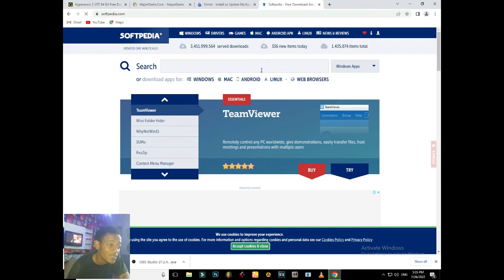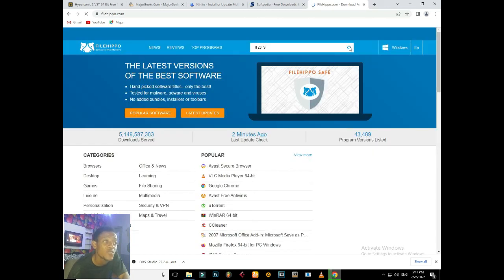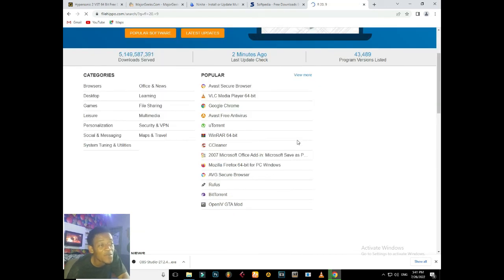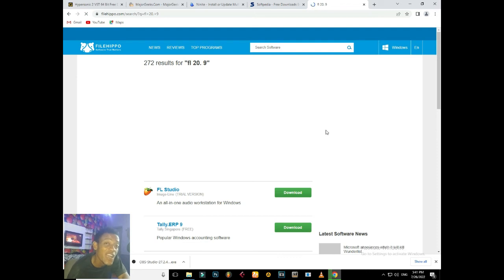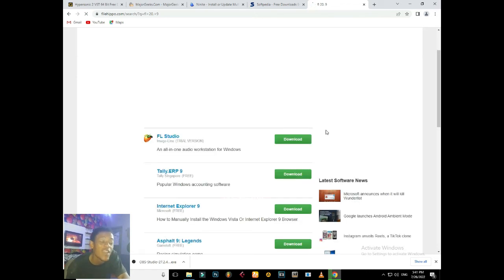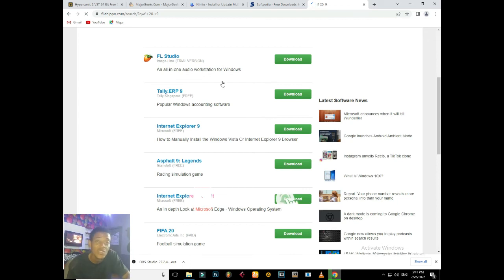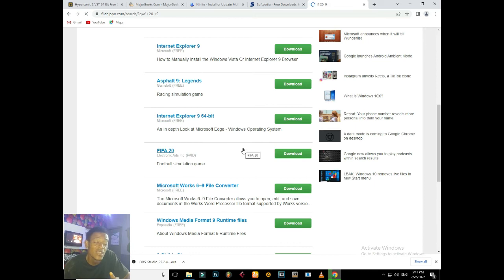5 Sites you get free software download in 2022.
This is video shows you 5 top sites you can download all your softwares and plugins for free.

@TheSandboxGame  @The Sandbox Project  @Software Engineering  @Eddyfresh Studios

Link: How to write emacs code in sandbox step by step part 1↓↓↓↓

Link: How to write emacs code in sandbox step by step part 2↓↓↓

this is a beginner video on how to
write emacs code in sandbox part2.
@A.I.Channel China  @software hindi  @ACTION-WEB  @FromSoftware, Inc.  @Learn Coding  @Eddyfresh Studios  @emacsrocks  @EmacsConf and Emacs hangouts